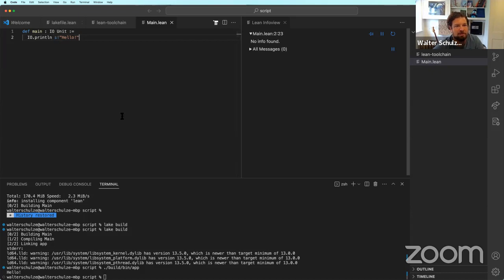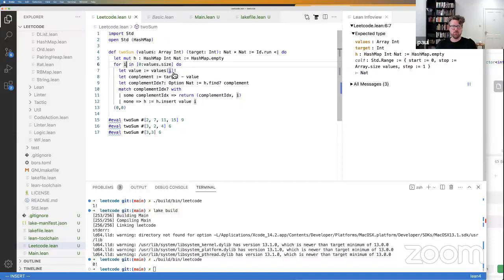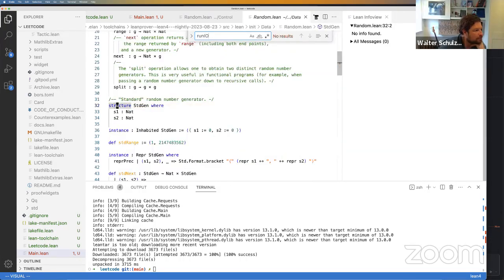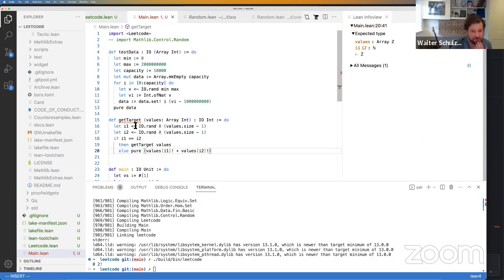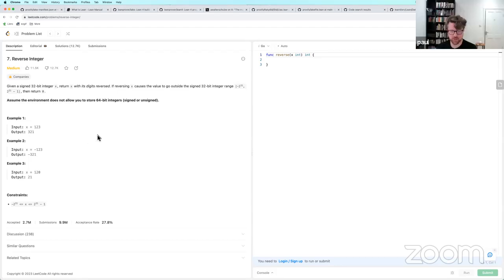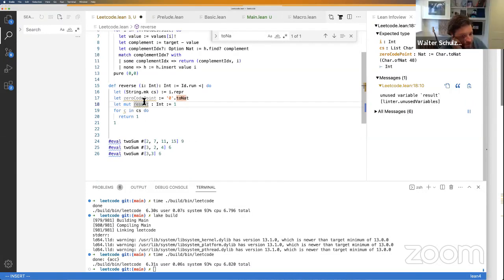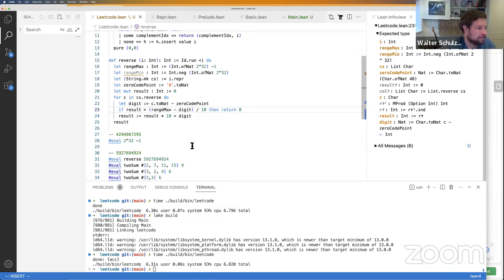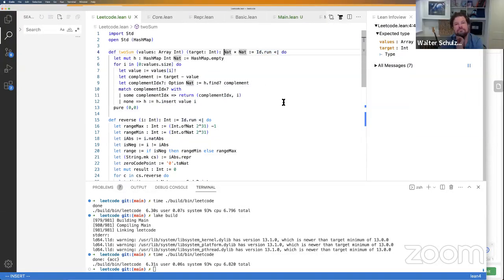LeanProver - LeetCode Exercises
LeanProver is not known for imperative programming, but it does a really good job. The do notation enables the use of for loops, early returns and mutable variables.

We used this to do two LeetCode exercises:
1. The Two Sum problem
2. Reverse an Integer problem

We then benchmarked this against a Go implementation.
LeetCode was about 3 times slower, which is pretty impressive for a language whose main feature is proofs.

## Code References

The LeanCode of the Two Sum and Reverse Integer problems with benchmarks

The Go code of the Two Sum solution can be found on this blog

## Participants

## Event

On 24 August 2023, we streamed Interactive Theorem Proving again using Lean 4

If you would like to see newbies learn LeanProver, this is a stream to watch.